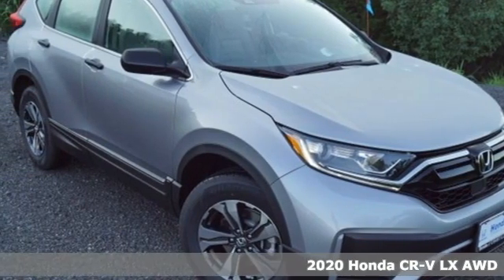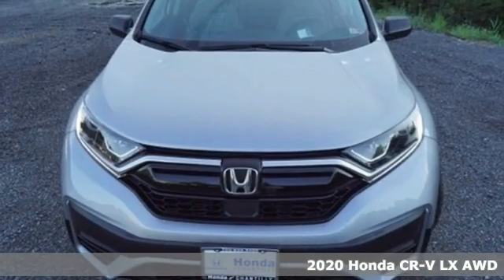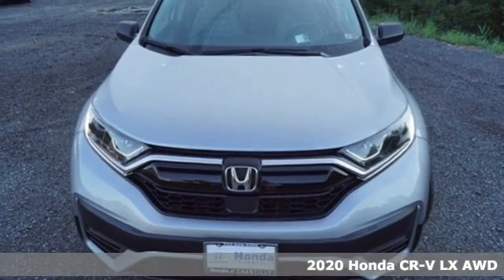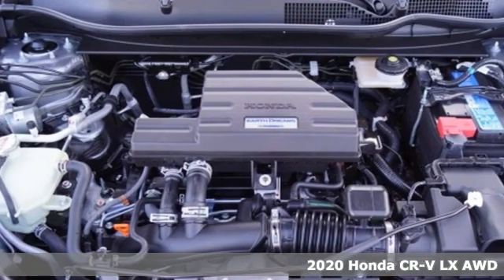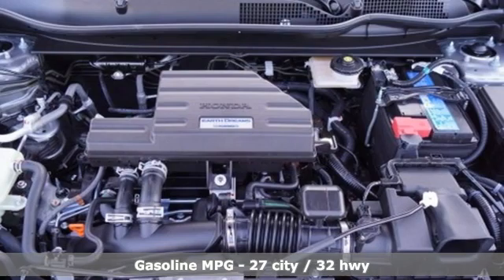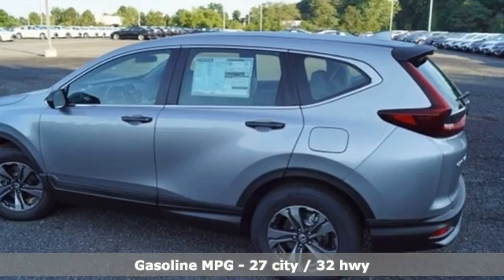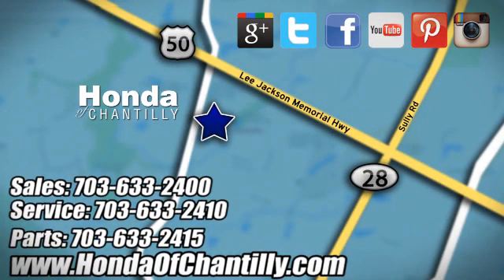New 2020 Honda CR-V 1.5T Washington DC MD Chantilly, DC HCLH662813 - SOLD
Year: 2020
Make: Honda
Model: CR-V 1.5T
Trim: LX
Engine: 1.5L I4 DOHC 16V
Transmission: CVT
Color: Silver
Interior: Gray
Stock #: HCLH662813
VIN: 2HKRW2H28LH662813
Lunar Silver Metallic 2020 Honda CR-V 1.5T LX CVT 1.5L I4 DOHC 16Vbrbrbr27/32 City/Highway MPG We make every effort to provide accurate information but please verify options and price with management before purchasing. All vehicles are subject to prior sale. All financing is subject to approved credit. Dealer installed options are additional. Stock photo colors, options and trim levels may vary. Not responsible for typographical errors. Published price subject to change without notice to correct errors and omissions or in the event of inventory fluctuations. Vehicles may be in transit to dealer. Vehicle photos may not match exact vehicle. Please call to confirm availability status. All prices exclude taxes, title, license, and a $899 documentation fee. Model tested with standard side airbags (SAB). Government 5-Star Safety Ratings are part of the National Highway Traffic Safety Administration (NHTSA). New Car Assessment Program **Based on model year EPA mileage ratings. Use for comparison purposes only. Your mileage will vary depending on driving conditions, how you drive and maintain your vehicle, battery pack age/condition, and other factors.

Address:
4175 Stonecroft Boulevard